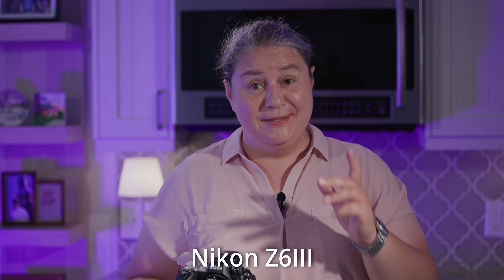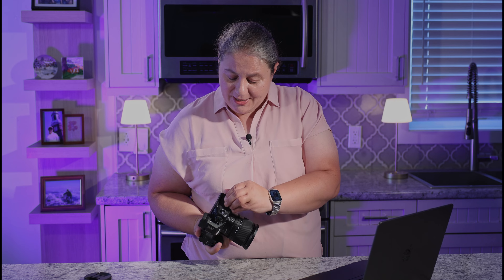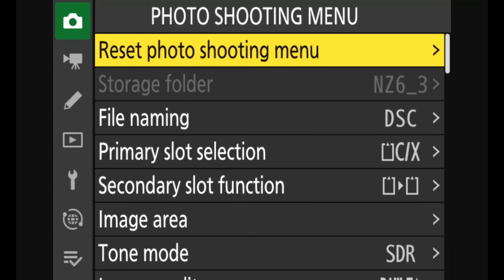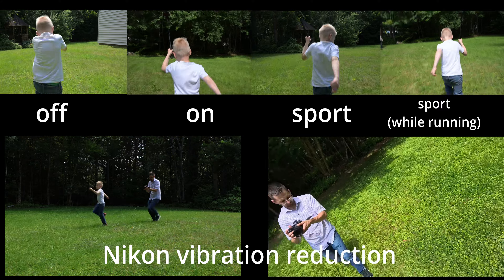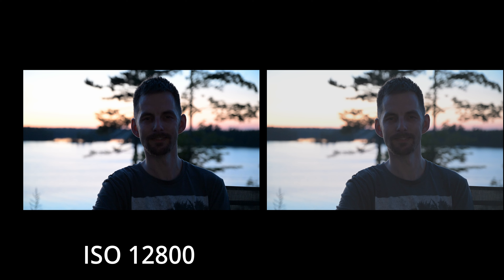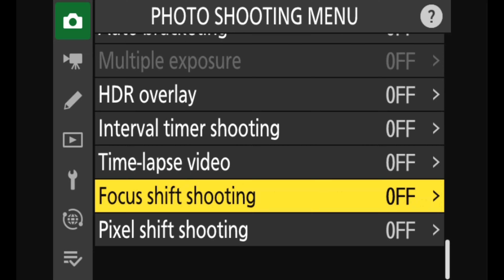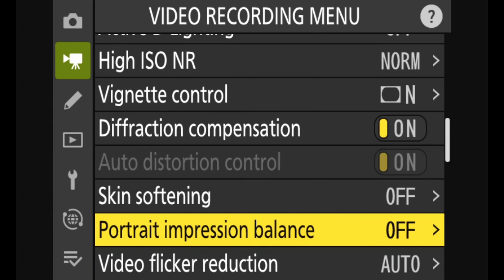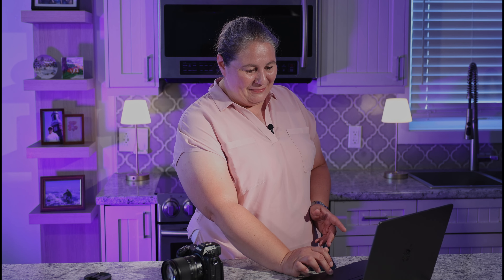Nikon Z6III review